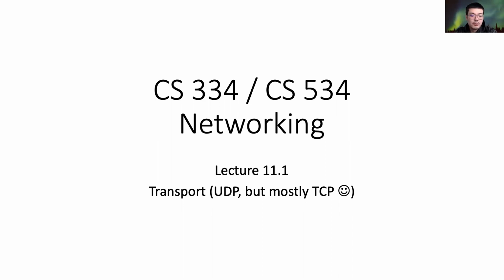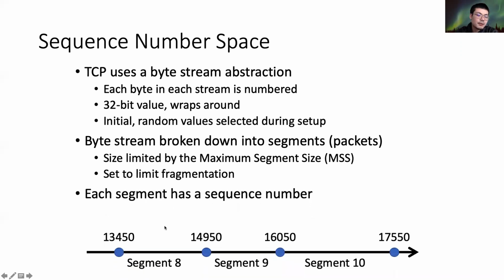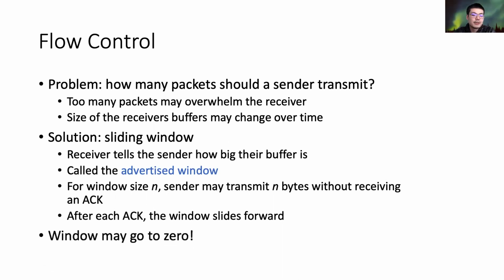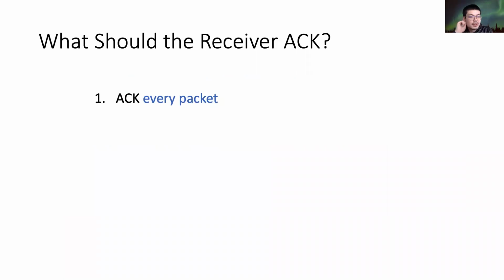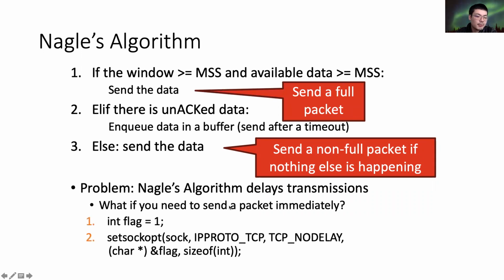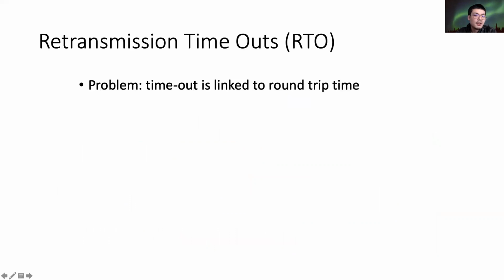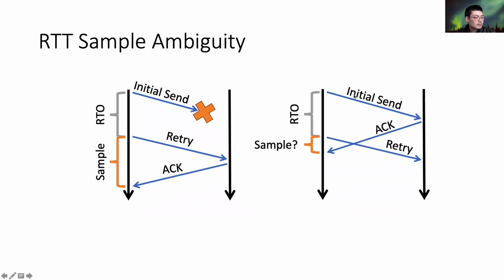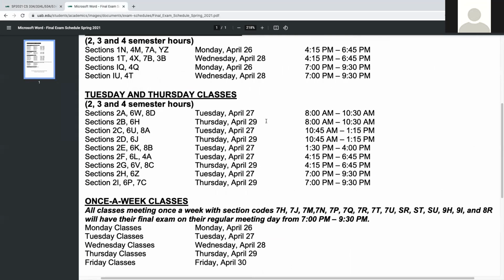Lec 21 TCP (cont.)